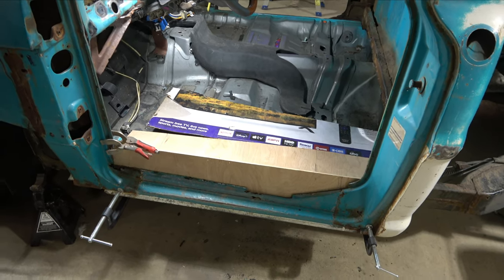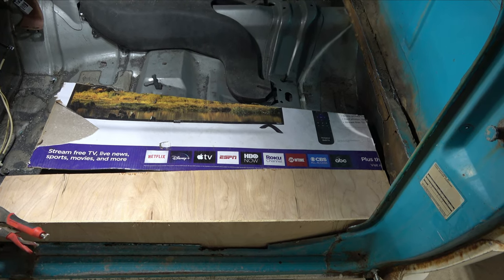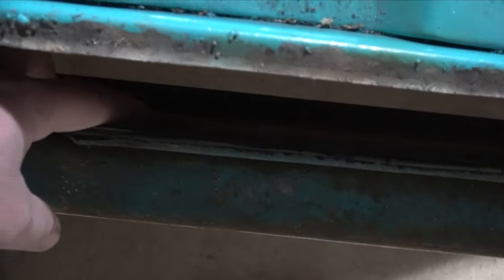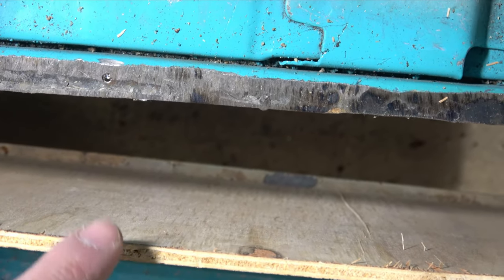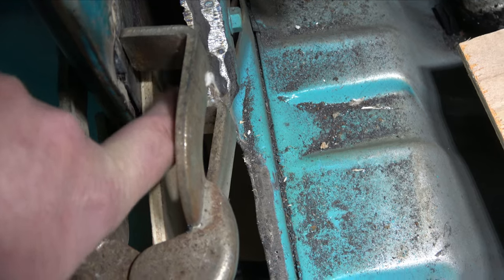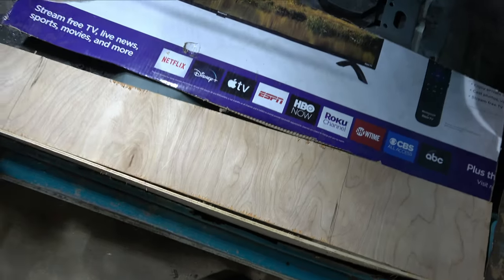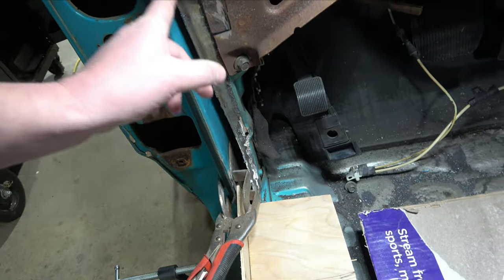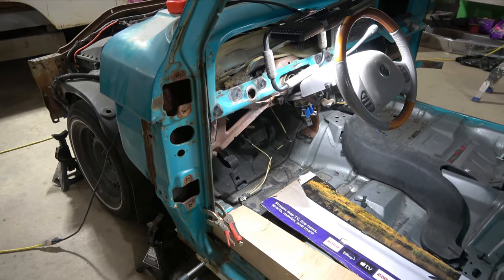F100 Full Frame Swap to Crown Vic. Welding The Cab On Part 1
F100 Full Frame Swap to Crown Vic.  Welding The Cab On Part 1.  In the video we weld the sides of the cab to the floor and firewall of the Crown Vic / Grand Marquis.

Want to send me stuff?   Now you can @
Rio Vista, Texas 76093